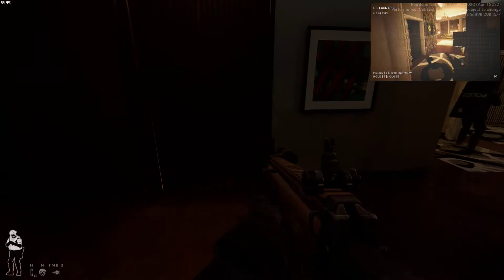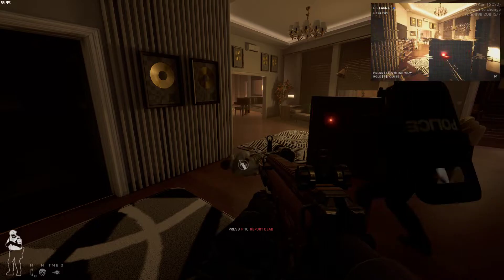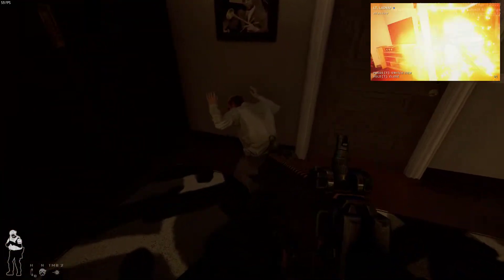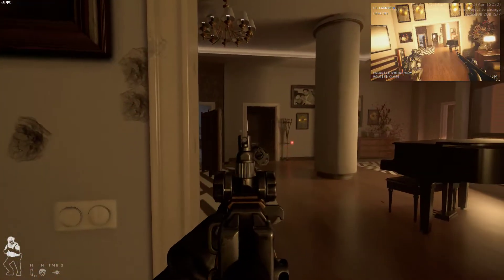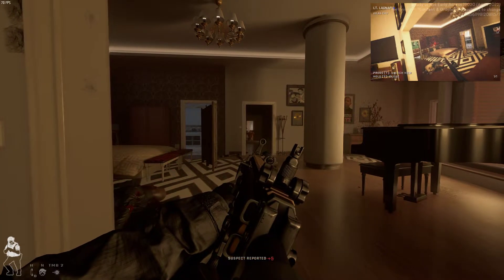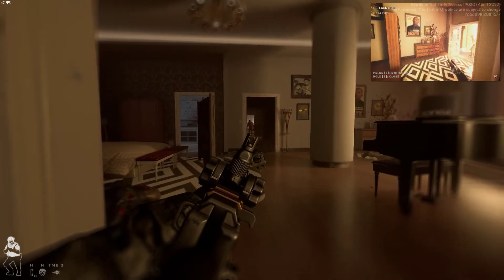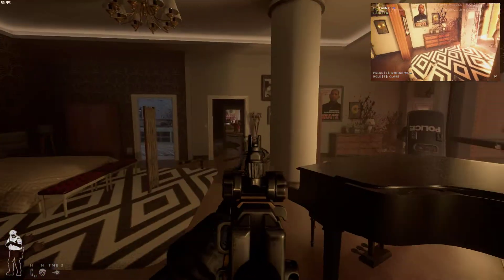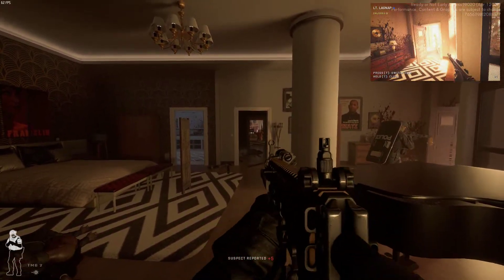In sync with Lagnap